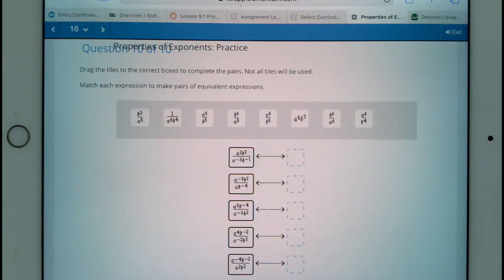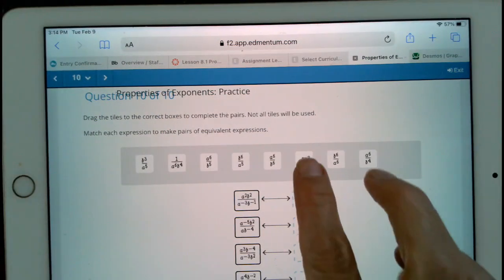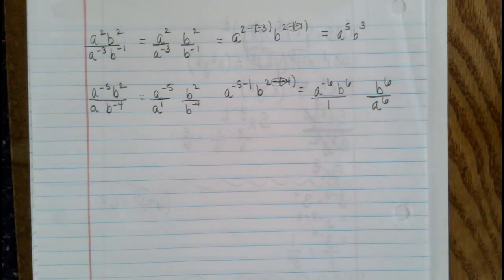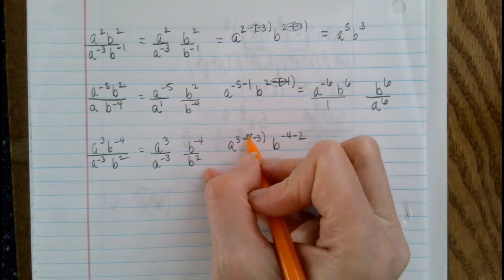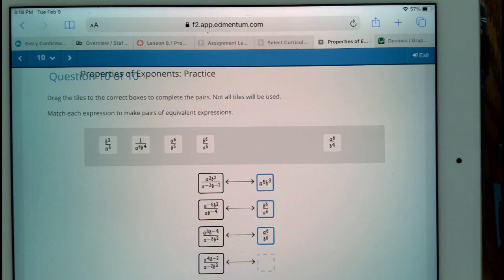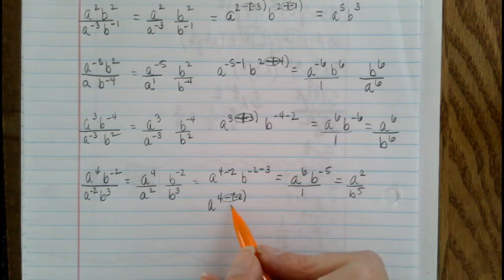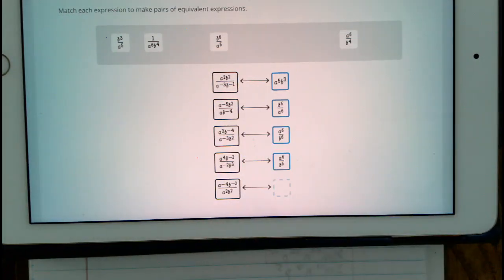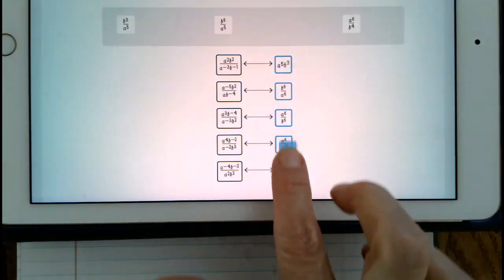u8prob10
Properties of Exponents Practice